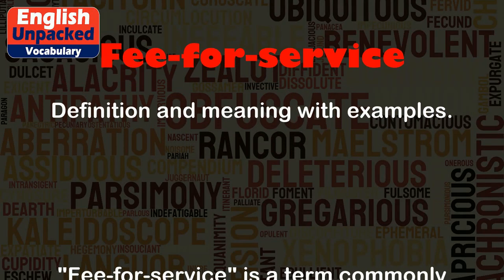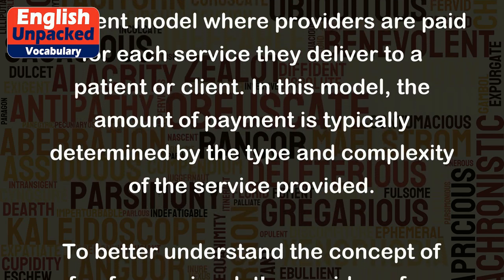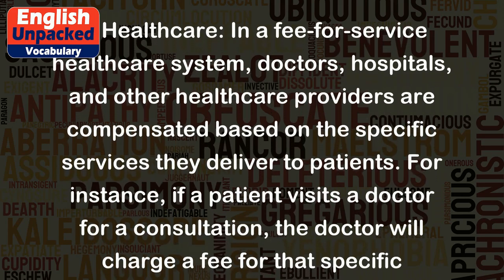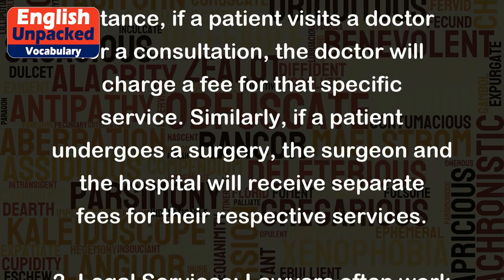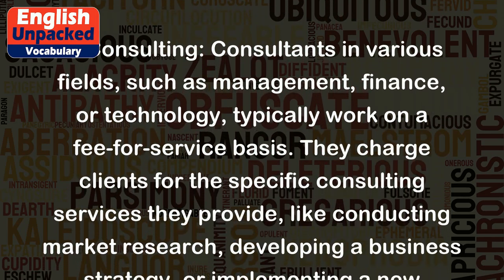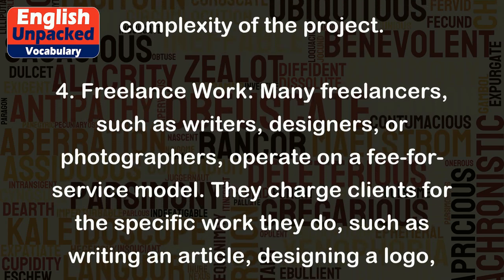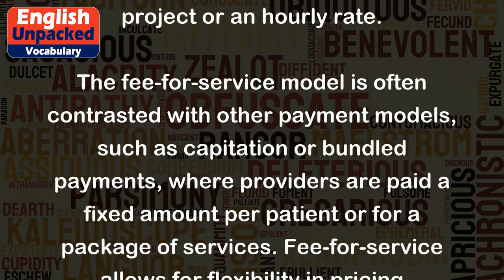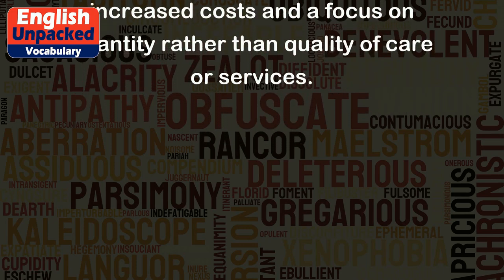Fee-for-service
"Fee-for-service" is a term commonly used in the context of healthcare or professional services to describe a payment model where providers are paid for each service they deliver to a patient or client. In this model, the amount of payment is typically determined by the type and complexity of the service provided.
To better understand the concept of fee-for-service, let's consider a few examples:
1. Healthcare: In a fee-for-service healthcare system, doctors, hospitals, and other healthcare providers are compensated based on the specific services they deliver to patients. For instance, if a patient visits a doctor for a consultation, the doctor will charge a fee for that specific service. Similarly, if a patient undergoes a surgery, the surgeon and the hospital will receive separate fees for their respective services.
2. Legal Services: Lawyers often work on a fee-for-service basis. They charge clients for the specific legal services they provide, such as consultation, drafting contracts, representing clients in court, or offering legal advice. Each service has a separate fee associated with it.
3. Consulting: Consultants in various fields, such as management, finance, or technology, typically work on a fee-for-service basis. They charge clients for the specific consulting services they provide, like conducting market research, developing a business strategy, or implementing a new system. The fee is usually based on the number of hours worked or the complexity of the project.
4. Freelance Work: Many freelancers, such as writers, designers, or photographers, operate on a fee-for-service model. They charge clients for the specific work they do, such as writing an article, designing a logo, or taking photographs. The fee can be calculated based on a fixed rate per project or an hourly rate.
The fee-for-service model is often contrasted with other payment models, such as capitation or bundled payments, where providers are paid a fixed amount per patient or for a package of services. Fee-for-service allows for flexibility in pricing based on the specific services provided, but it can also lead to increased costs and a focus on quantity rather than quality of care or services.